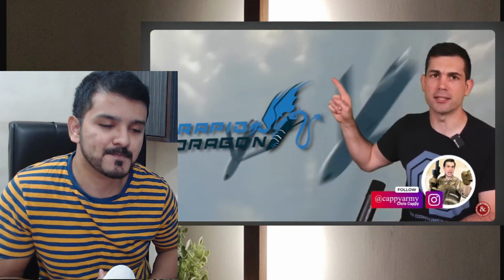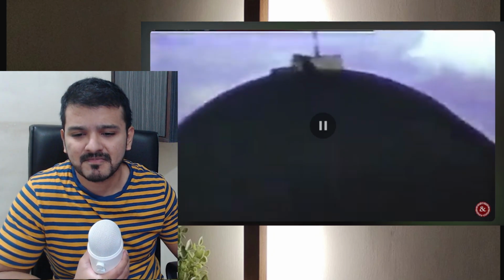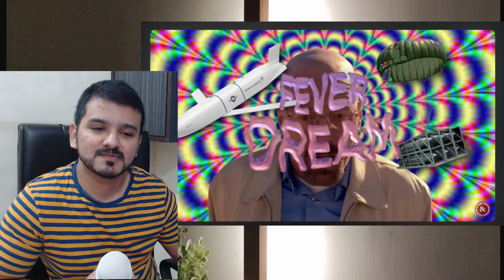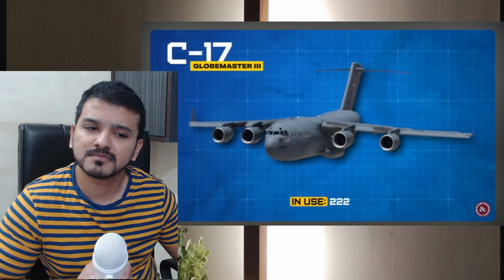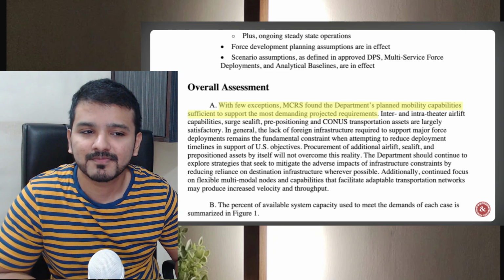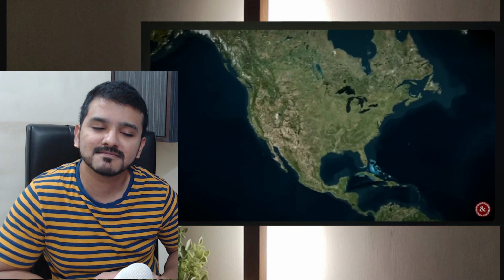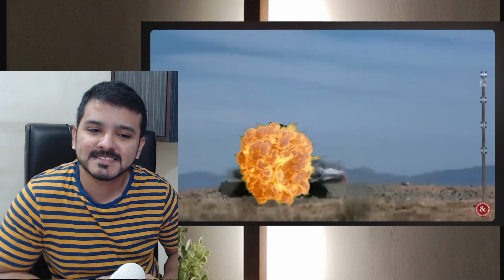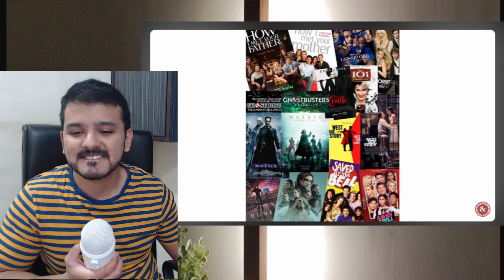America's Rapid Dragon Missile Goes Hard | CG Reacts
America's Rapid Dragon Missile Goes Hard by Task & Purpose